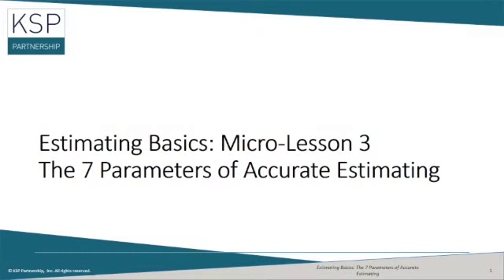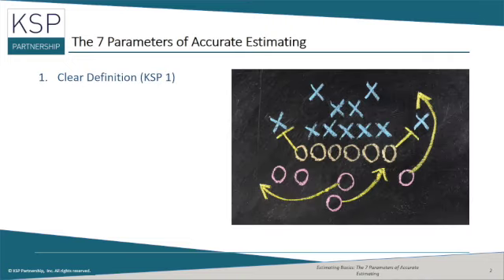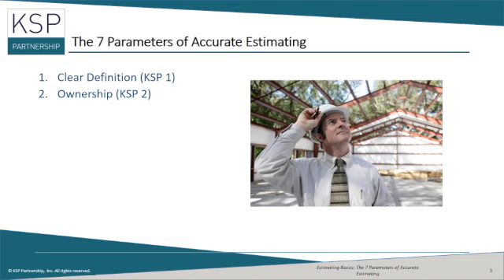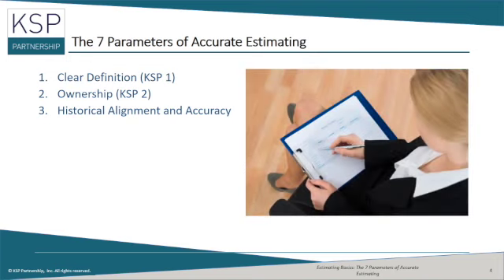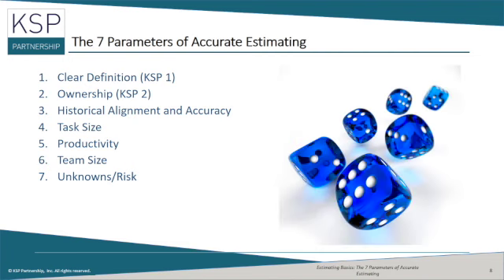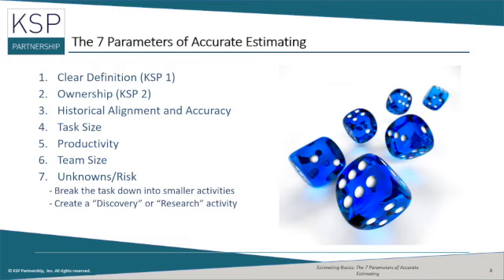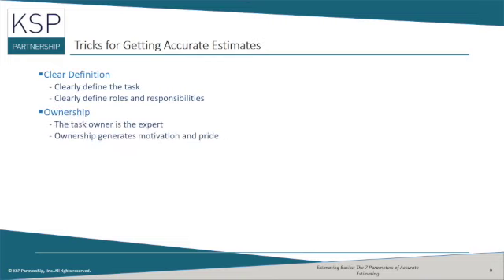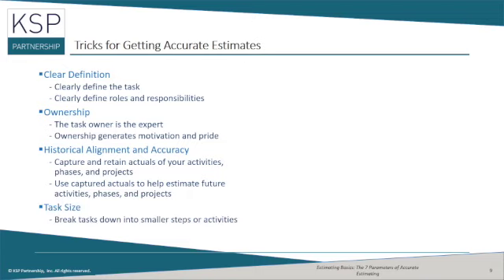7 Parameters to Accurate Estimating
Learn the 7 parameters for creating accurate project task estimates. You'll learn techniques for each of the parameters to help you get good, accurate estimates.